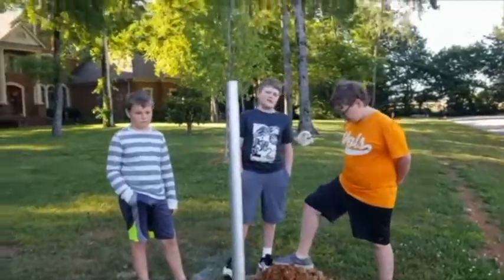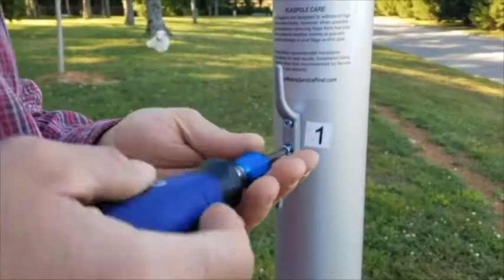Installing a Flag Pole for Memorial Day.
Installed a Flagpole on Memorial day. Have fun while doing it .